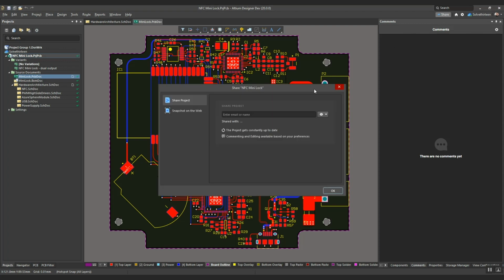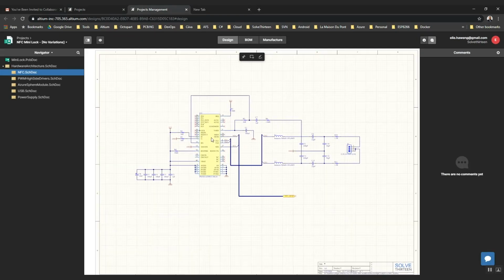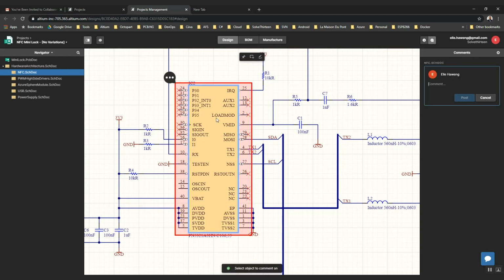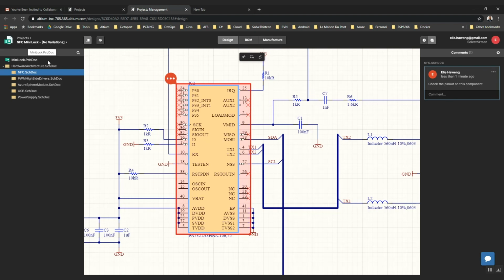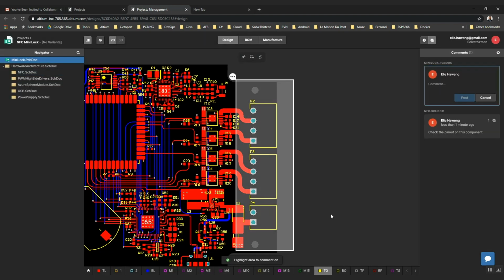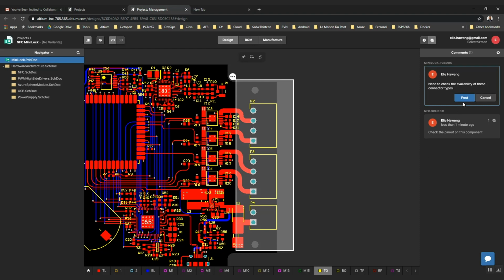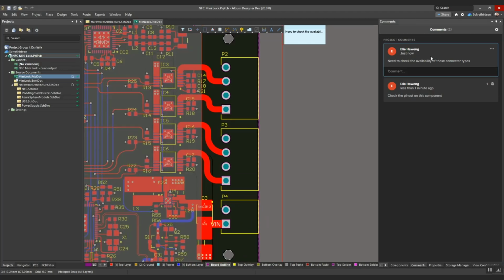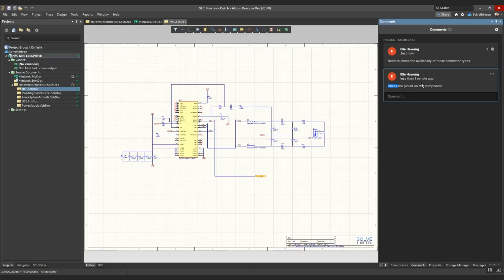Design Review - Altium Designer + Altium 365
Altium 365 enables users to review designs efficiently no matter if they're in a conference room, or on the other side of the world.